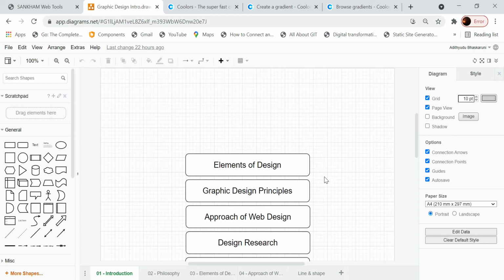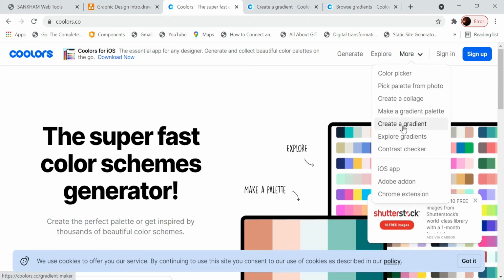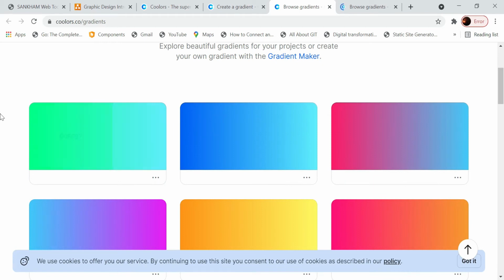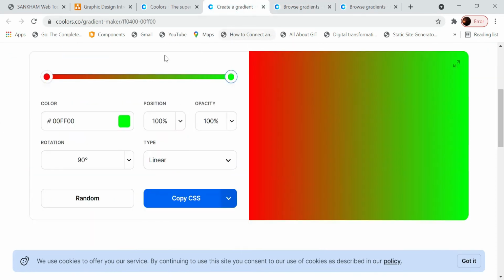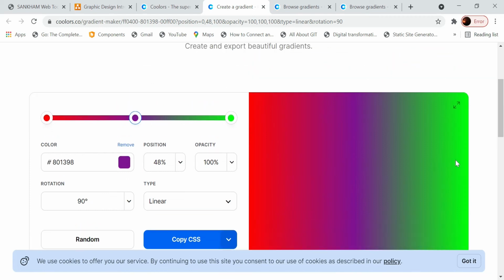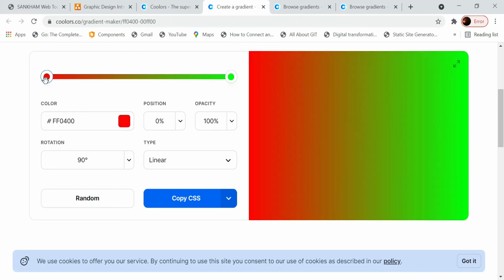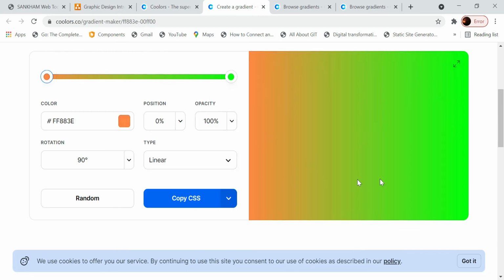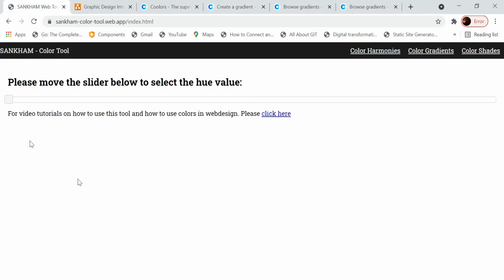#38 - How to Create Color Gradients & Sankham Gradient Tool | UI Design Basics for Developers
In this lecture I have explained what are color gradients and also introduced the tools including the tool which I created to get best gradients for any color.